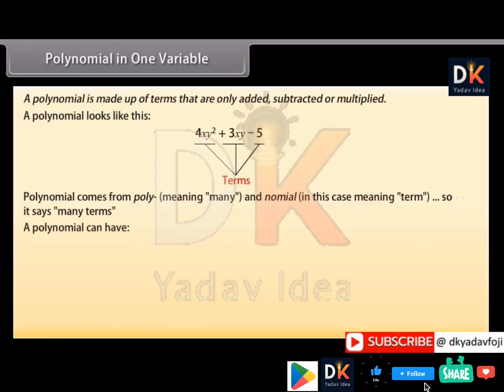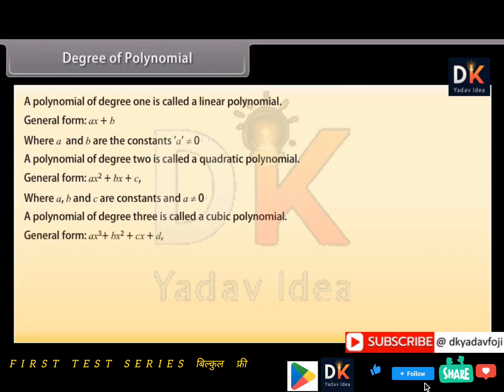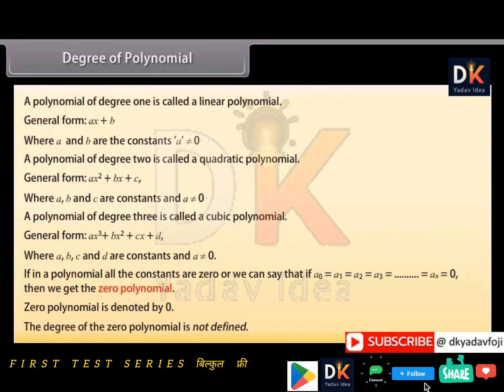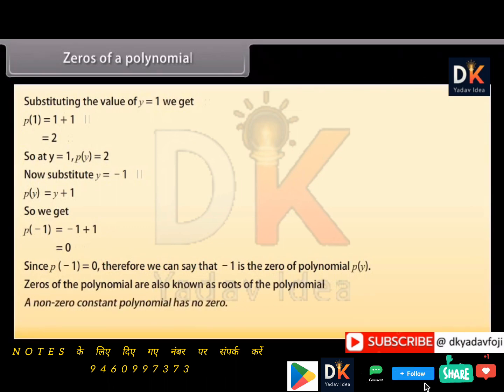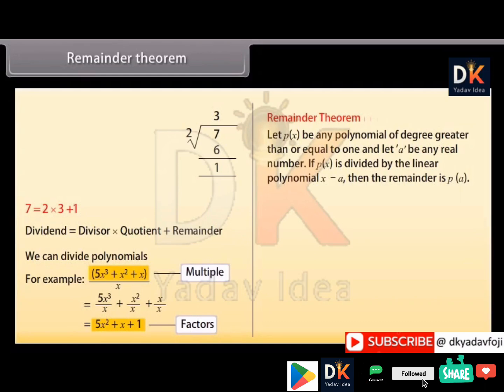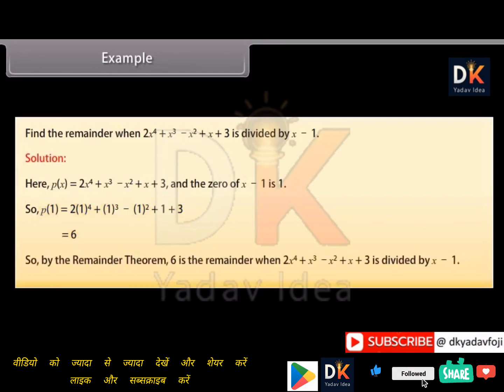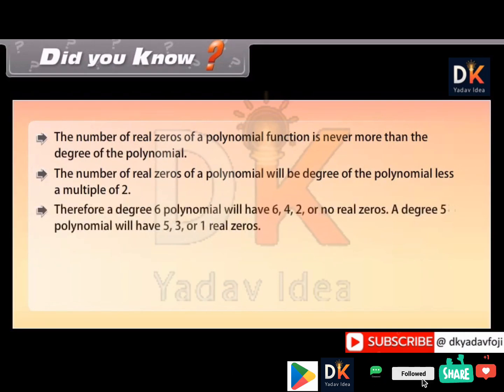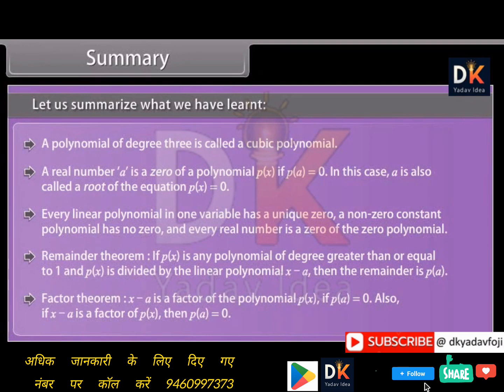Class 9th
for  English medium students, there is an online Math Class. You will get full details in these things for free while sitting at home. If you need Subject Notes you can you WhatsApp Message  /email drop
This video will help you in your board exams and will help you with the notes of your entire school classes so watch the complete video and make sure to like and comment. If our like it then it is good , if you like it then is is unlike Button .